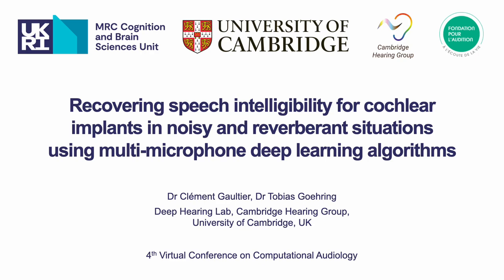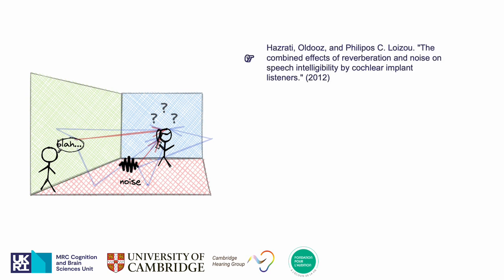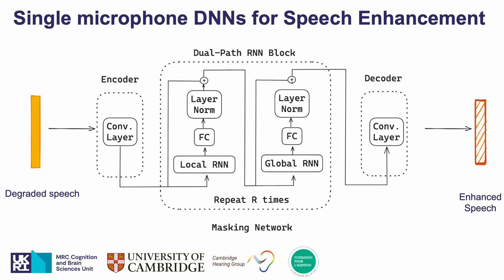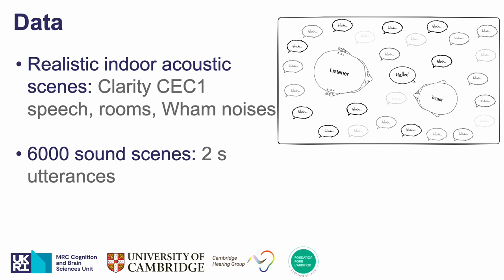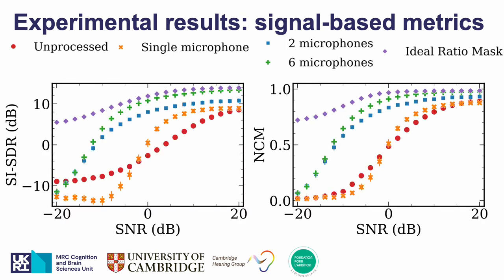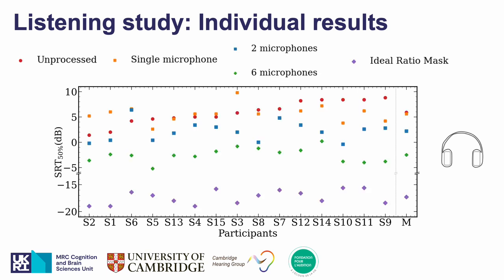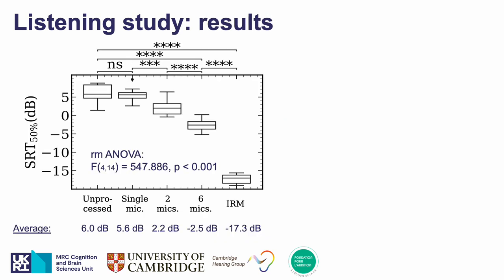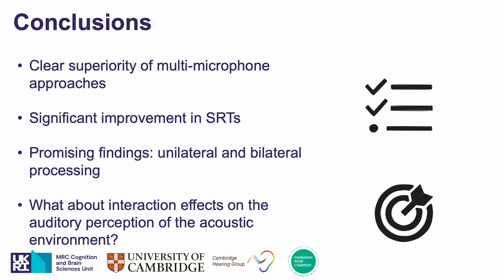C2-7 Clément Gaultier Clement - Recovering speech intelligibility for cochlear implants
C2-7 Clément Gaultier: Recovering speech intelligibility for cochlear implants in noisy and reverberant situations using multi-microphone deep learning algorithms